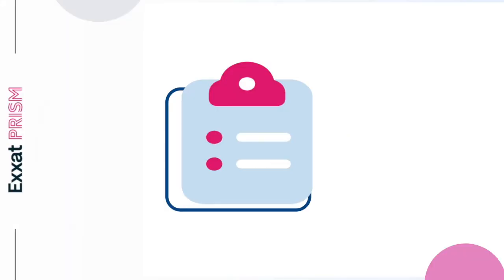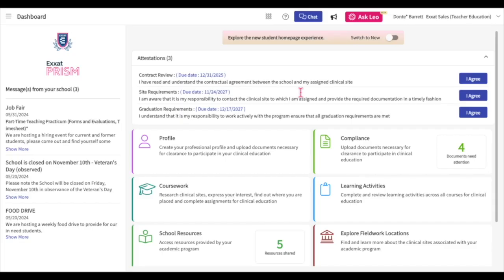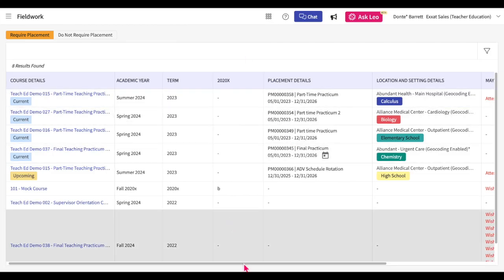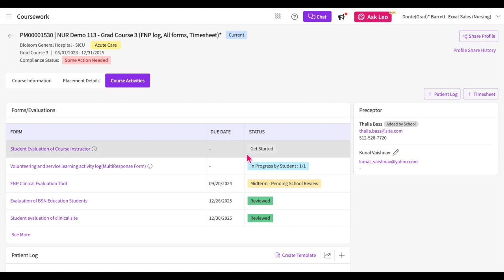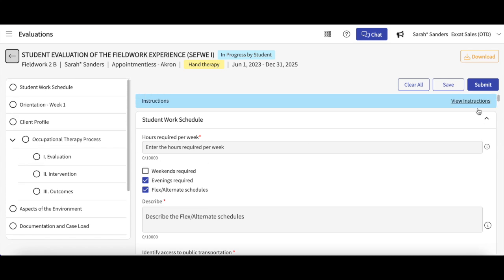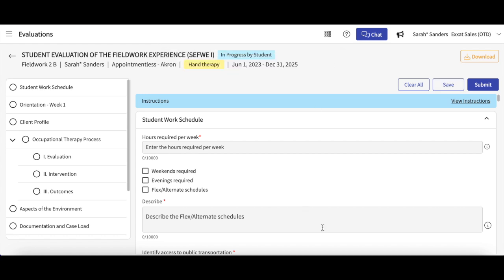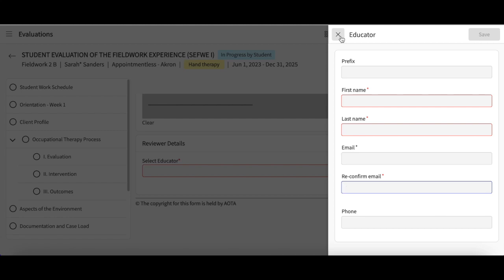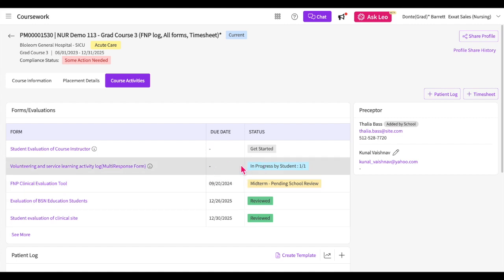Completing Forms and Evaluations in Exxat Prism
Learn how to complete and submit forms and evaluations in Exxat Prism.